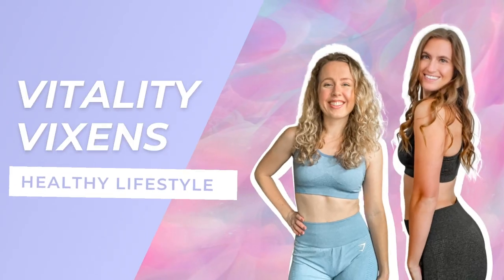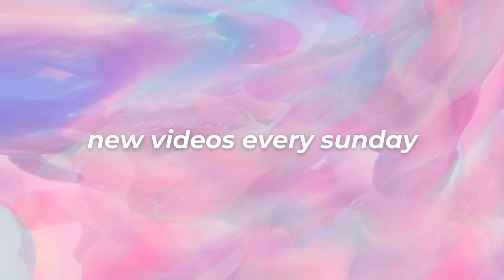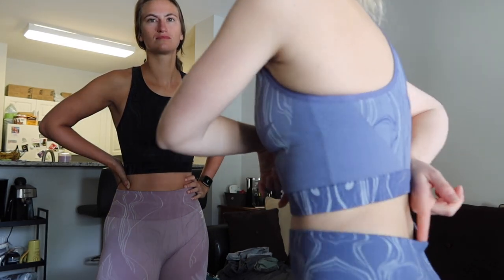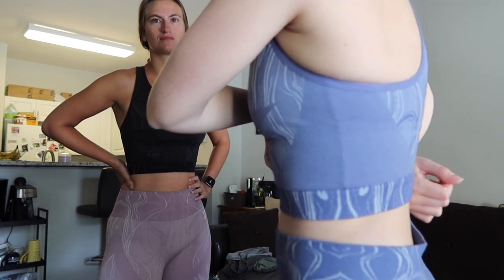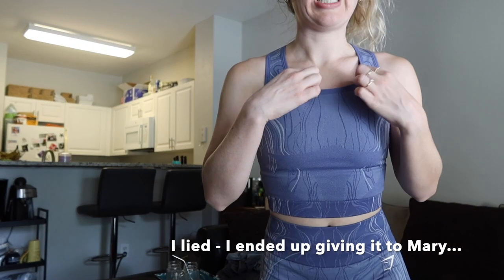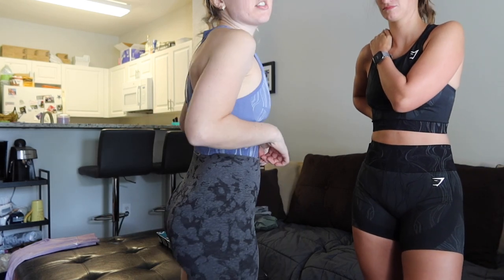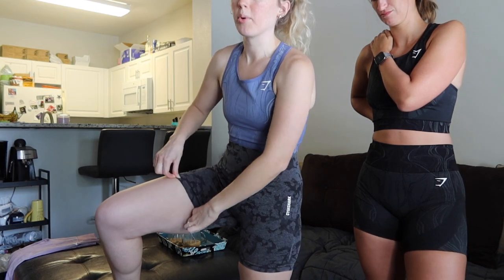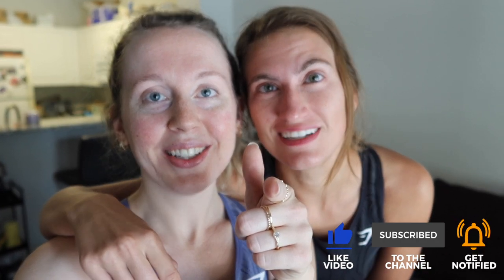Gymshark Mercury Collection Review *Unsponsored*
We took it upon ourselves to share our humble opinions on the latest Gymshark Mercury collection. Today we'll be reviewing the shorts, crop tops, and leggings from this launch. Including fit, texture, color, compression, and a comparison to the Adapt collection that everyone's been saying it's similar to... (Don't trust everything you hear.) Enjoy!

YouTube essentials:
» Ring light
» Cold Shoe Bracket (for mic)

❤ Erin & Mary

0:00 messy intro
1:17 color, texture, and compression
3:34 shorts fit
4:56 crop top review
8:14 shorts pt. 2
9:36 mercury vs. adapt
11:25 messy outro